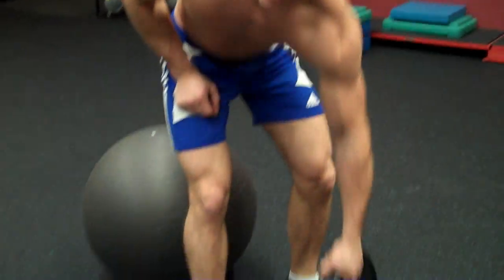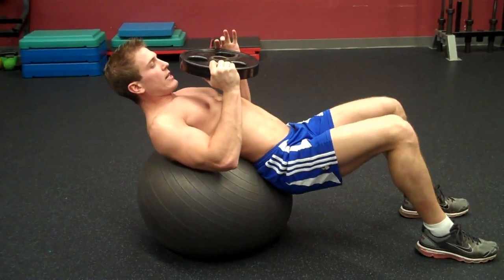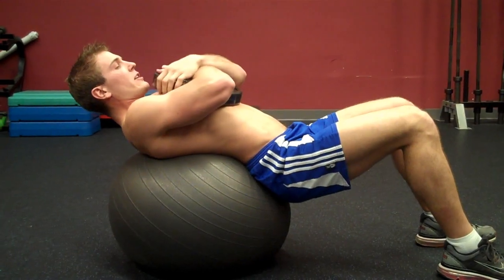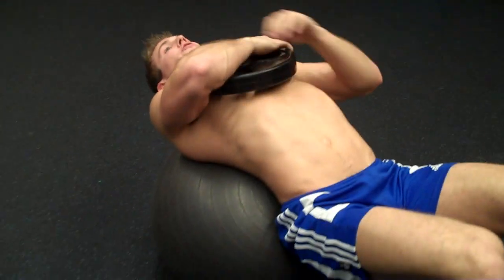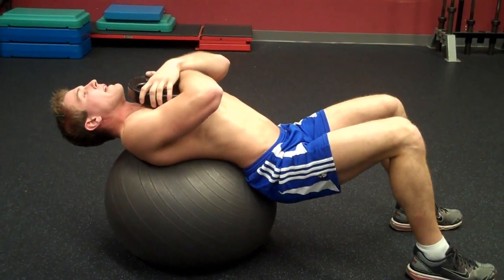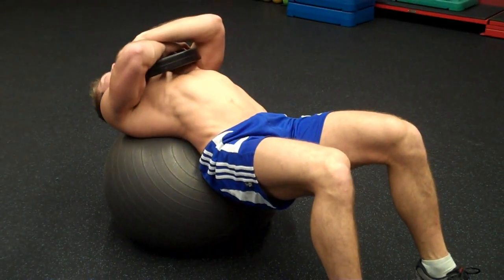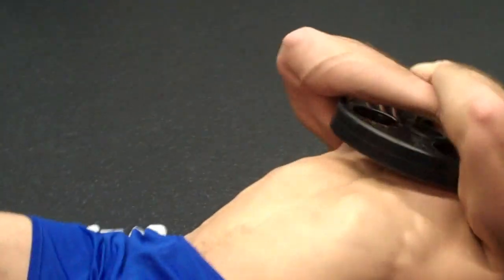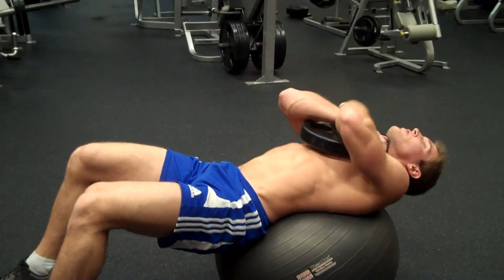How To: Ball Crunches With Weight